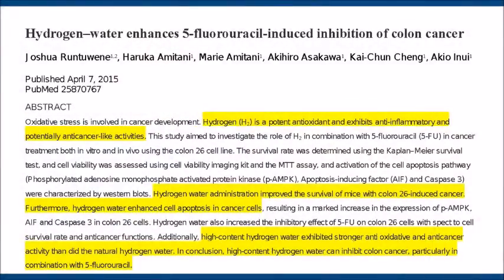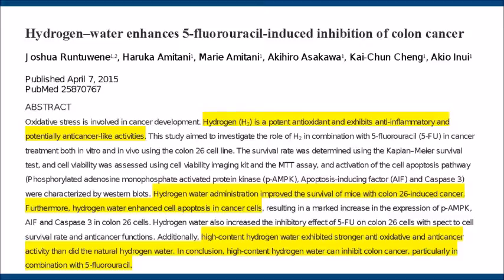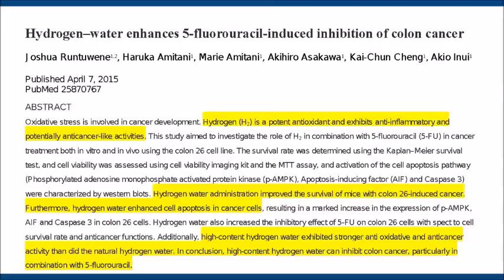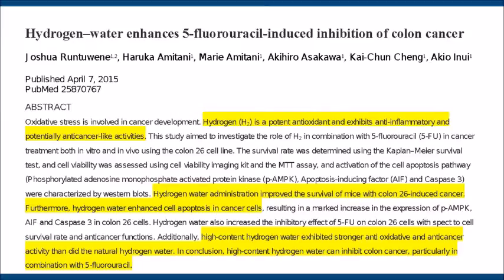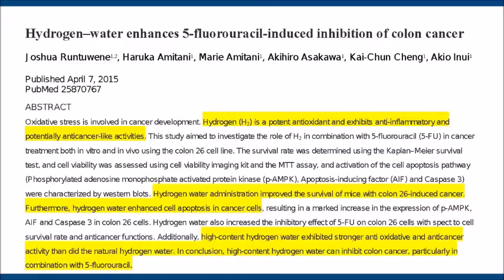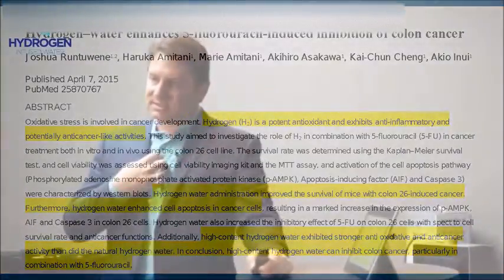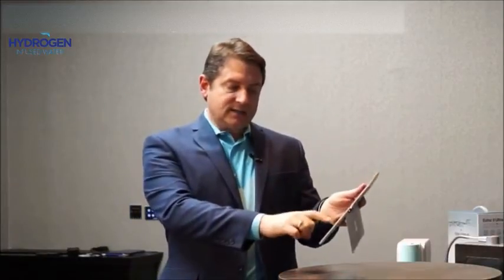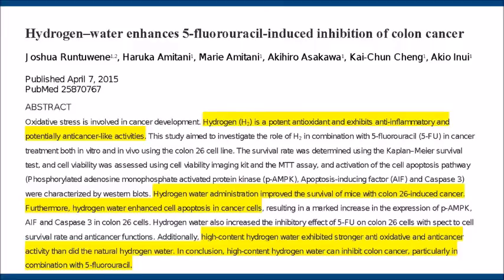💧Hydrogen Water and Cancer / Chemotherapy - 2015 Study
IZUMIO is currently the best-selling hydrogenized water in Japan, a title it has held for 7 years consecutively from 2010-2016*. It is also hugely popular in Asia and the United States.
📞Call / Whatsapp / SMS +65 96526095